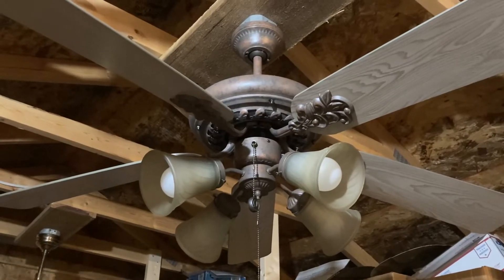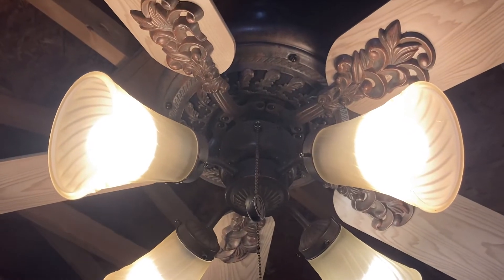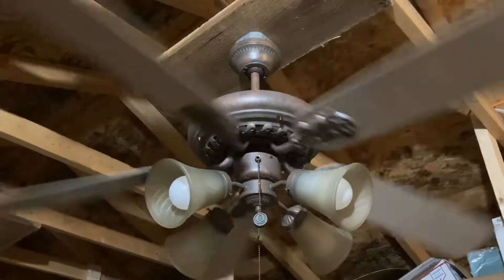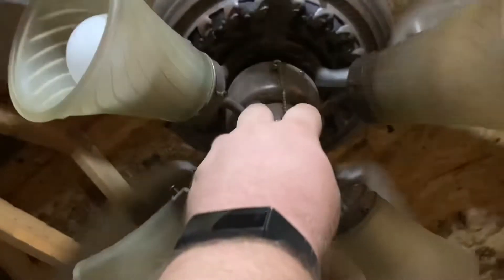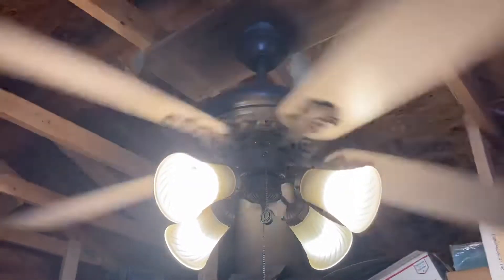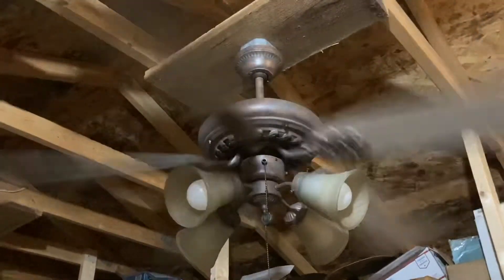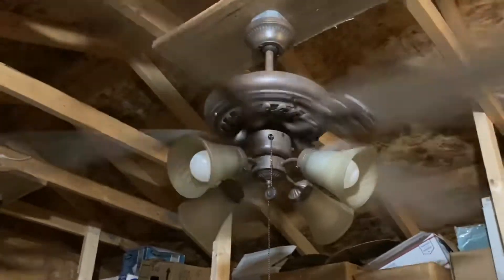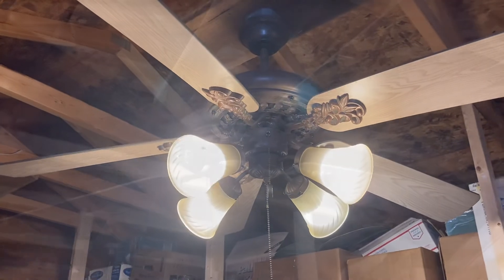Quorum Carnegie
Here’s a Quorum Carnegie that I got at goodwill. It was quite the wobbly fan but I didn’t get to film it before it was fixed. Anyway I hope you enjoy this video